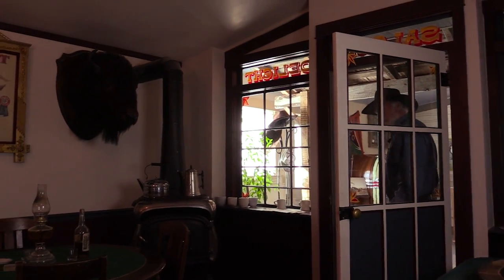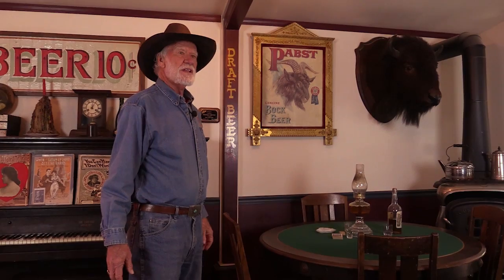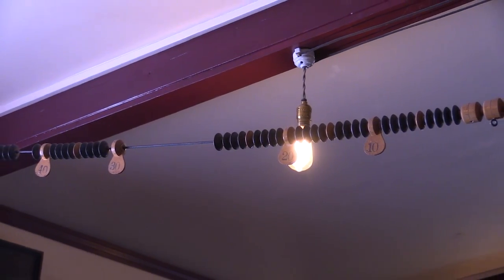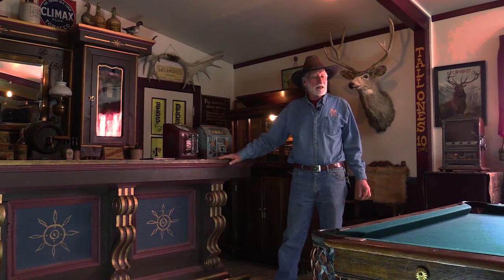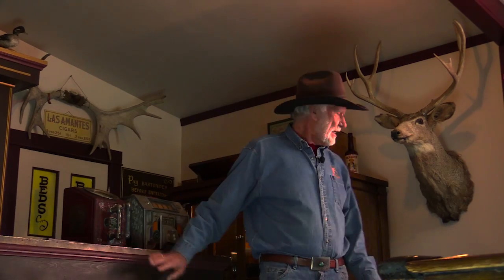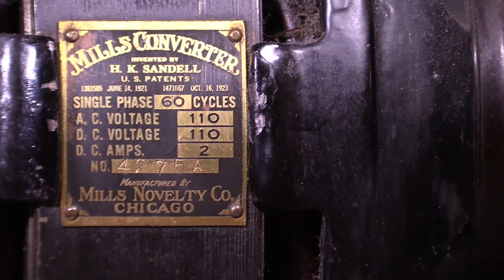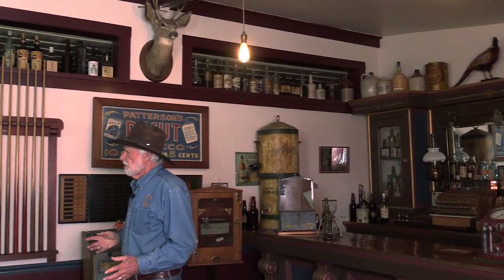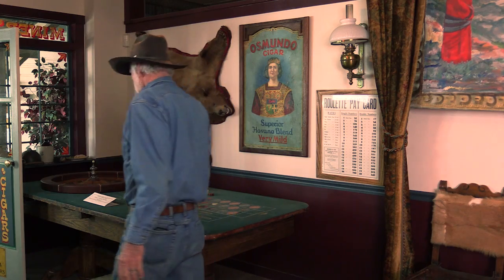Miners Delight Saloon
Stop one on the Museum of the Mountain west video tour with Founder and Director Richard E. Fike.